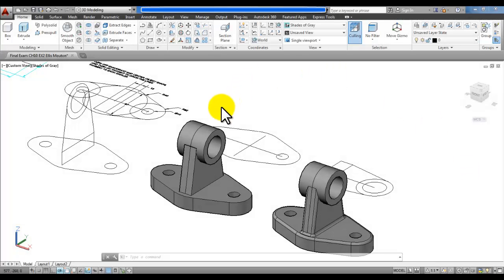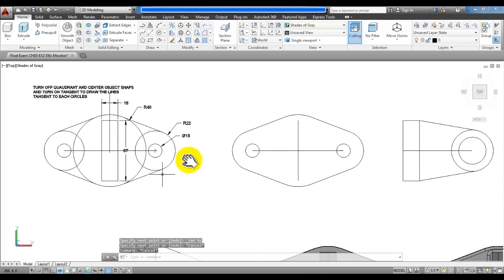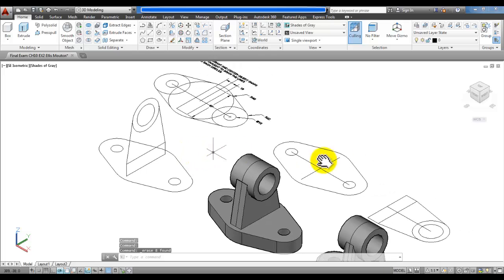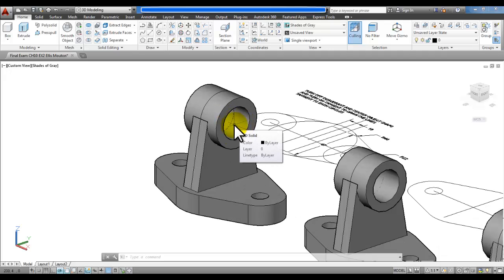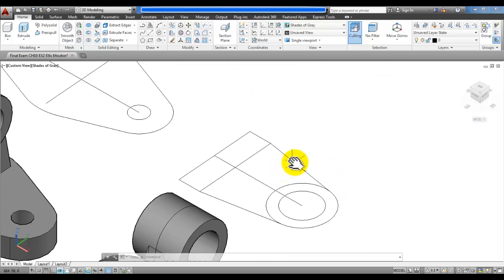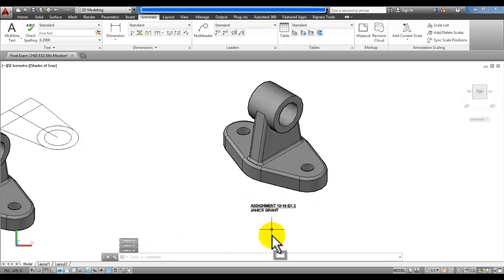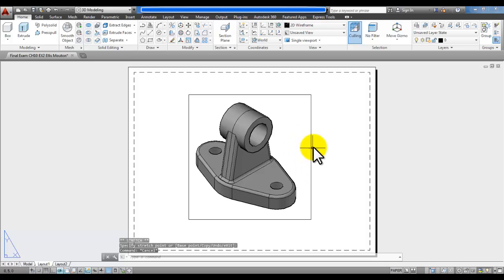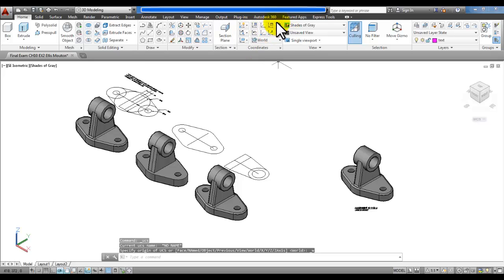Book Assignment 10 28 Ex 2